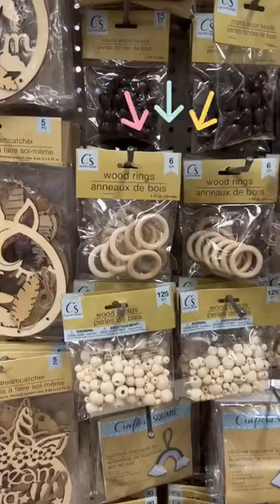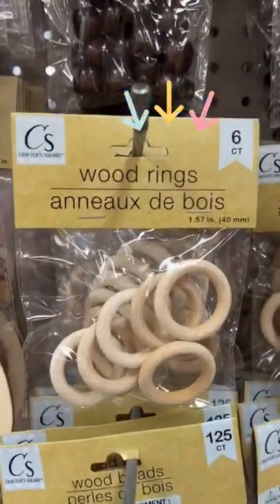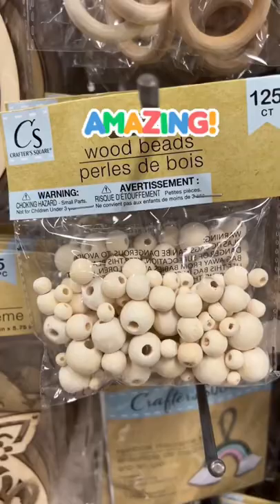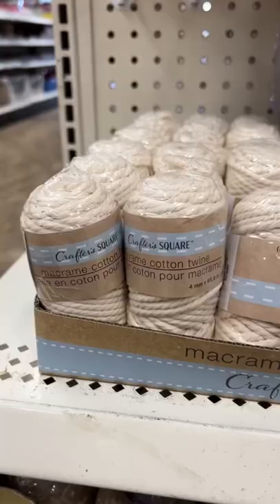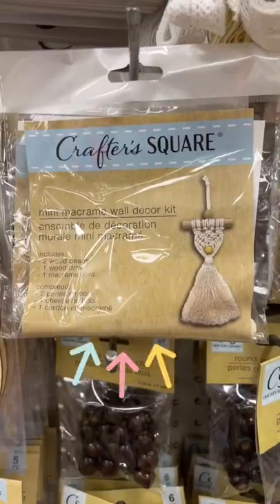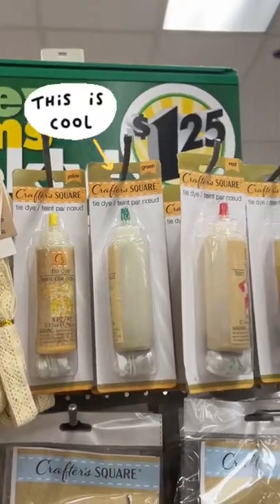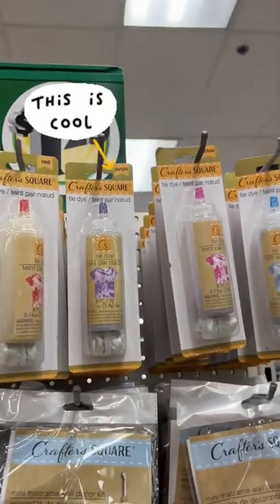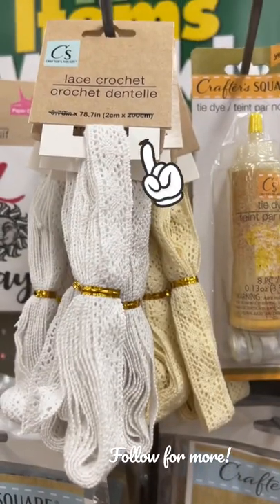I can’t believe this is DOLLAR TREE 🤯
So many craft supply finds at Dollar Tree that would come in so handy for Dollar Tree DIY crafts and more!